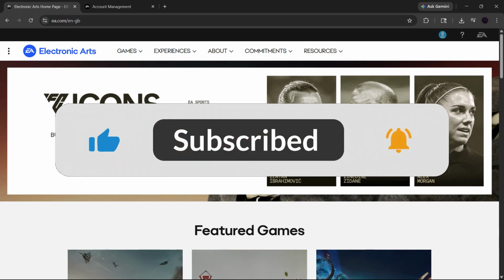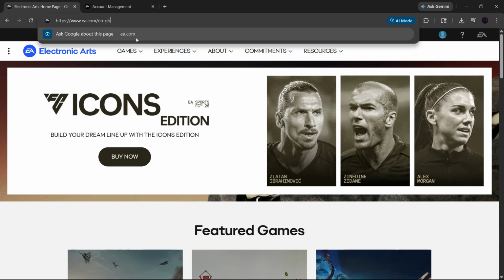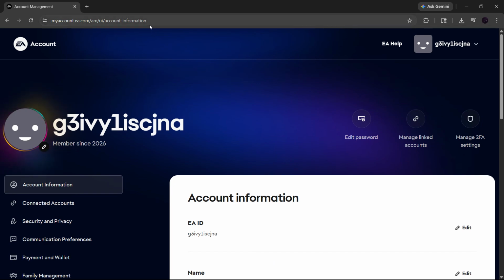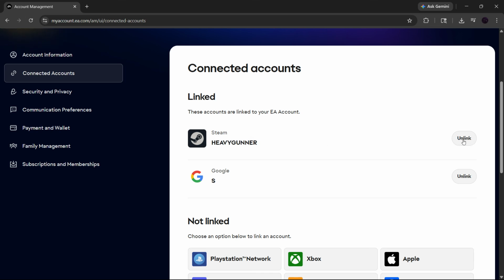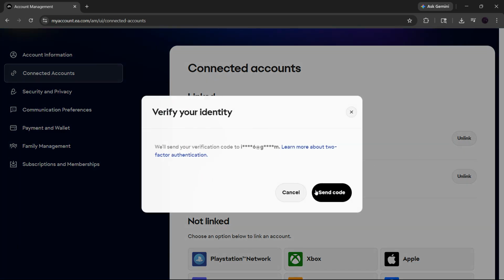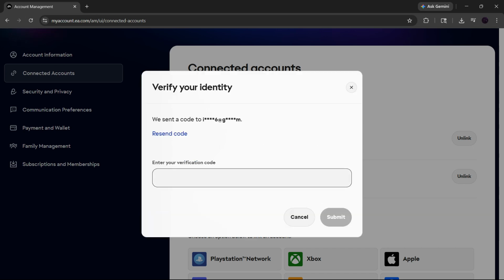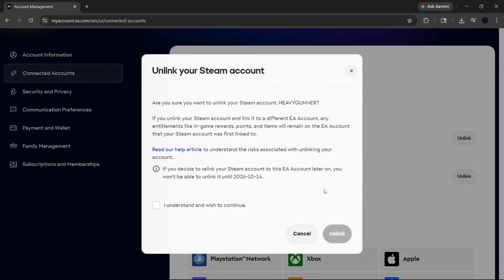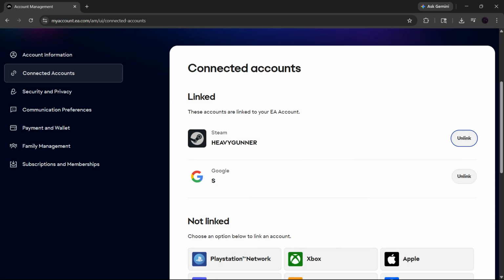How To Unlink EA Account From Steam (Easy Guide)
Learn how to unlink your EA account from Steam using the EA Account Settings portal, verify your identity, and complete the unlink process safely.

This step-by-step guide also covers the important warning you need to read before confirming the unlink.

🕚Timestamps:
00:00 Intro
00:19 Why You Can’t Unlink In Steam
00:40 Open EA Account Settings
01:01 Sign In To The Correct EA Account
01:20 Open Connected Accounts
01:41 Find Steam And Click Unlink
02:00 Enter The Verification Code
02:20 Read The Warning And Confirm

✍️What You'll Learn In This Video:
• How To Unlink EA Account From Steam
• How To Find Connected Accounts In EA Settings
• How To Verify Your Identity With EA Code
• How To Complete The Steam Unlink Process
• How To Read EA Warning Messages Before Confirming
• How To Avoid Mistakes When Removing Steam Access

💡Pro Tips:
• Make sure you’re signed into the exact EA account linked to Steam.
• Check your email inbox and spam folder for the EA verification code.
• Read the warning box carefully before confirming unlink.
• Be aware that some games or progress may be affected after unlinking.
• If you plan to reconnect later, review EA’s account linking rules first.